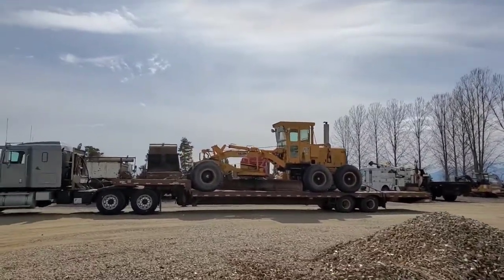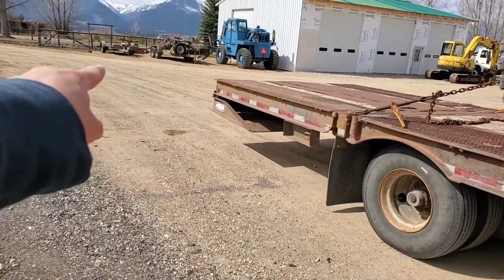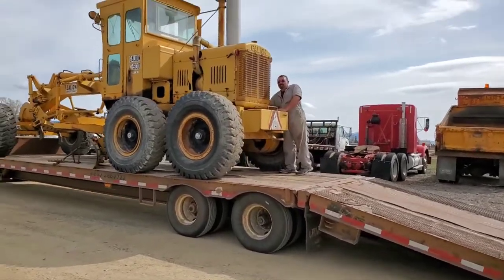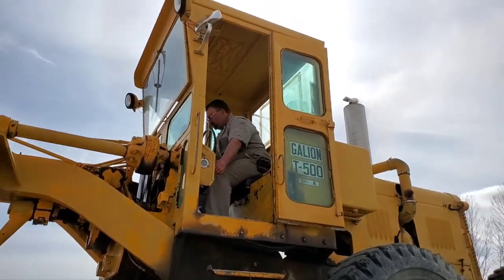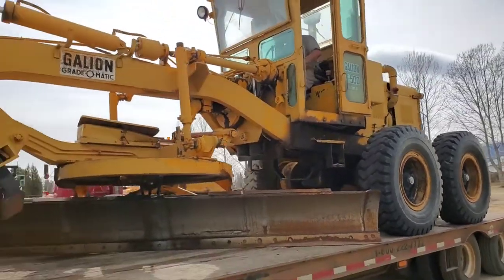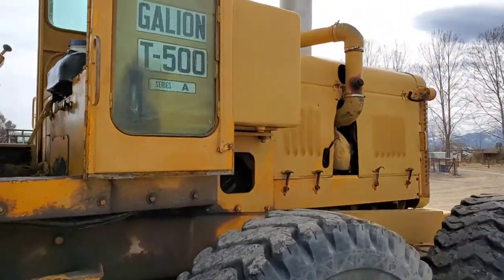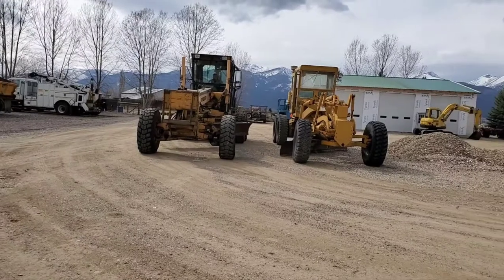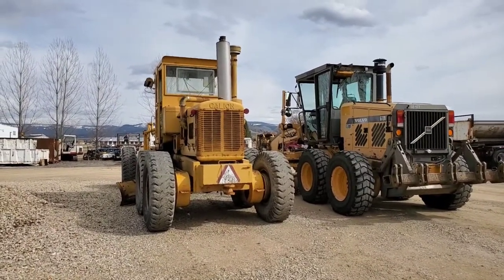picked up a Galion T500 grader with our 1996 International Eagle Semi and 2002 Ledwell trailer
Unloading a Galion T500 Road Grader from a 1996 International Eagle semi tractor and 2002 Ledwell equipment trailer